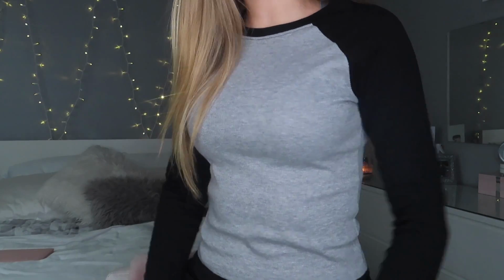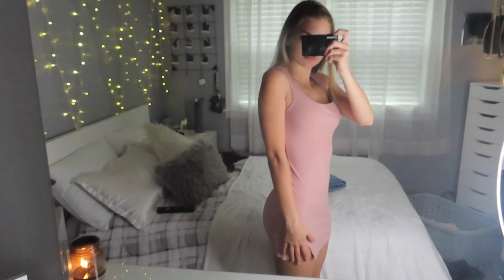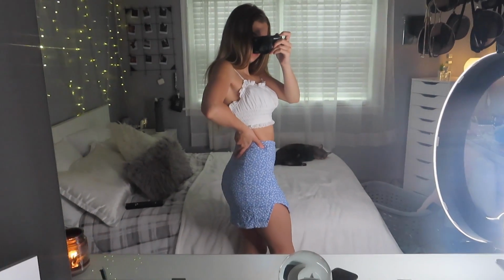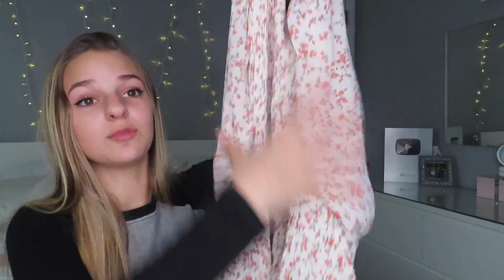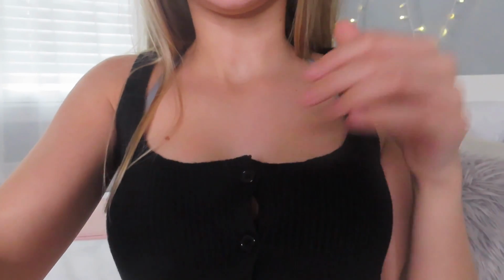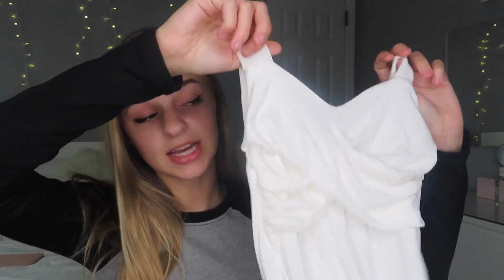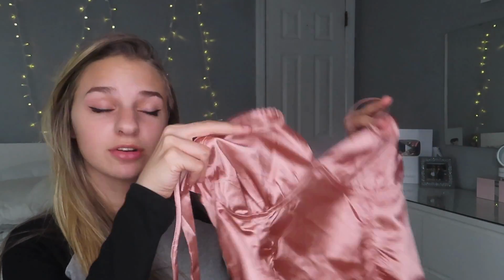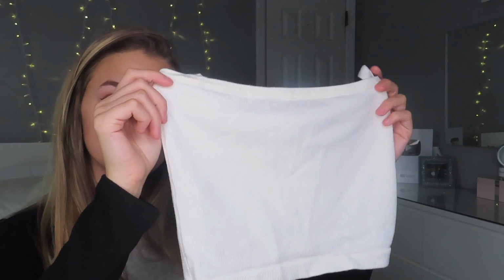try-on summer clothing haul | the moodss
Socials:
↳ Snap// tassise
↳ GET A CAMEO FROM ME!
↳ CHECK OUT WHAT IM SELLING!

Filming Equipment:
↳ Laptop: 2015 11" MacBook Air
↳ Video Editors: iMovie or Cute cut
↳ Camera: Canon SX740 HS (sometimes iPhone 11 )
↳ Lighting: 14" 5500K Desktop Diva Ring light (linked below)

FAQ'S: ❤‿❤
How old are you?
   » 17
Whens your Birthday?
   » July 19th
Where do you live?
   » East Coast PA
When did you start youtube?
   » April 2016

THANK YOU GUYS FOR THE ENDLESS SUPPORT, I LOVE YOU ALL THE MOST!!
✧･ﾟ: *✧･ﾟ:✧･ﾟ: *✧･ﾟ:✧･ﾟ: *✧･ﾟ:XOXO  -Tori ✧･ﾟ: *✧･ﾟ:✧･ﾟ: *✧･ﾟ:✧･ﾟ: *✧･ﾟ: